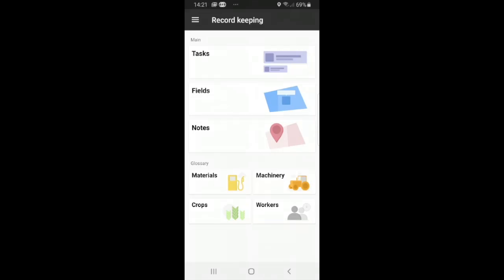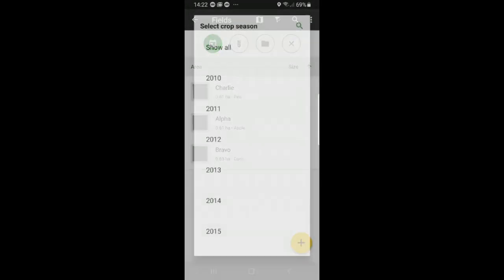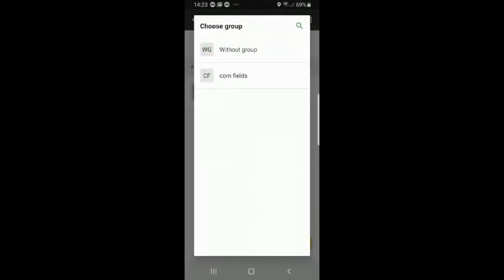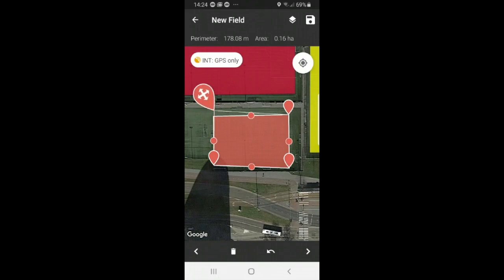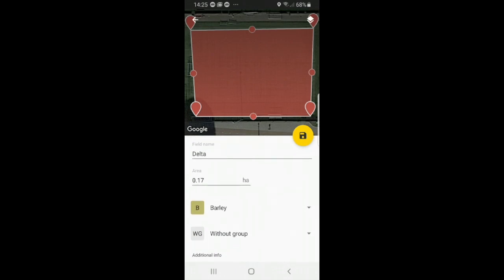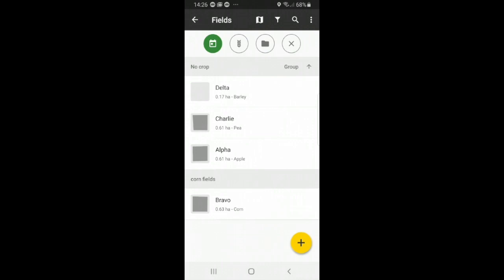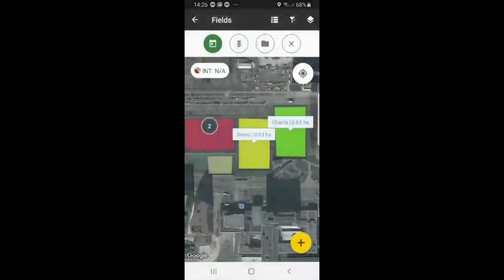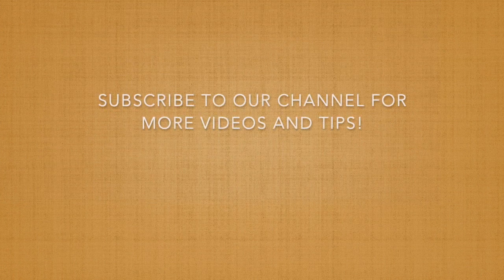Step 3: How to use the app - Fields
In these tutorials we will explain to you how to use the app and all of its extensive features!